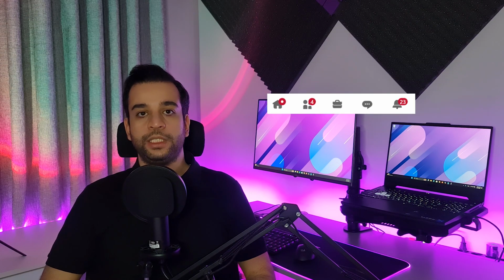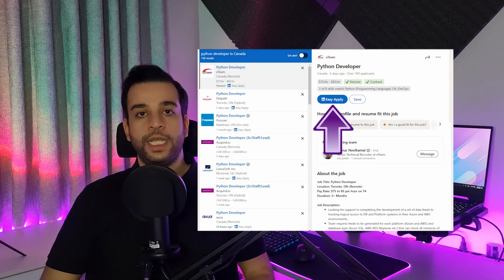Migrating with Programming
🟣 If you have questions about how to migrate using programming skills, don’t miss this video.

In this video, I answer various questions about migration with programming that you have asked me, such as:
❇️ Can you migrate using programming?
❇️ Does learning programming make migration easier?
❇️ How can I migrate using programming?

Alongside this, we'll learn step-by-step how to view job listings in the destination country on LinkedIn and how to apply for them.

If you enjoy this type of video where you can learn the most in the least amount of time, you can Like this video, Subscribe to the channel, hit the bell button, and set it to All so you don’t miss any updates.

You can also ask your questions in the comments about programming and the necessary skills for migration. :)

📌 Key Sections in the Video:
00:01:08 - First point on answering migration questions with programming
00:01:55 - Second point on answering migration questions with programming
00:02:44 - Answering the first part of the migration questions with programming
00:04:48 - Answer to "Can you migrate with programming?"
00:05:11 - Answer to "Does learning programming make migration easier?"
00:05:32 - Answer to "How can I migrate with programming?"
00:06:59 - Finding a job using LinkedIn
00:08:26 - Summary and Conclusion